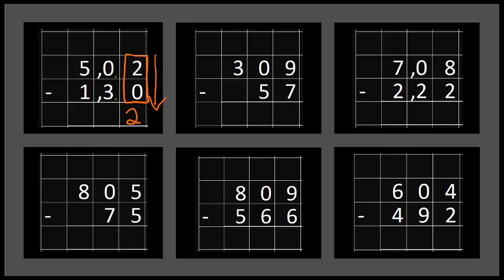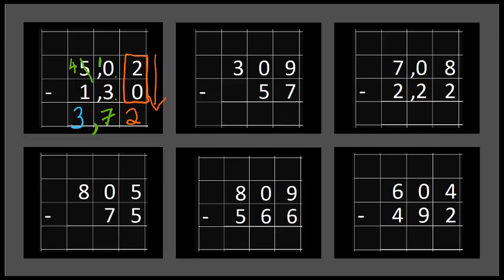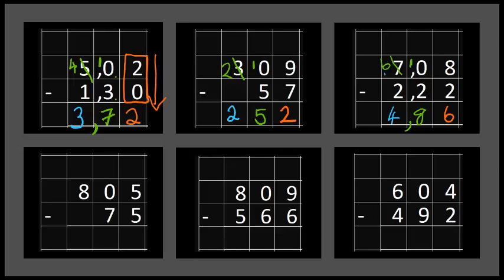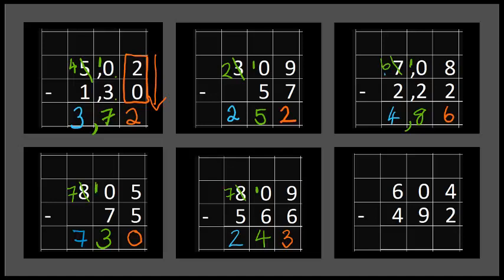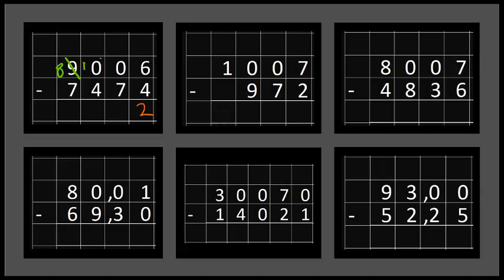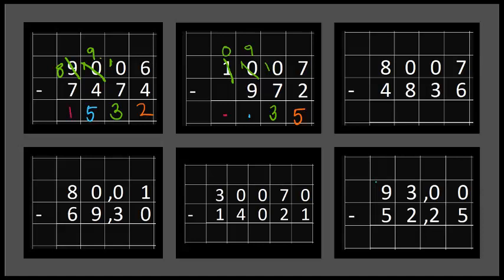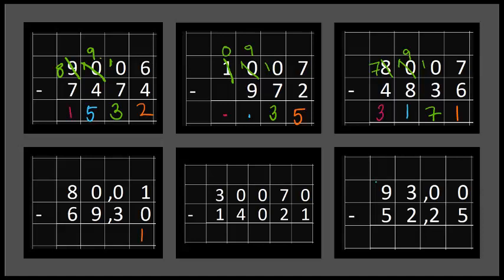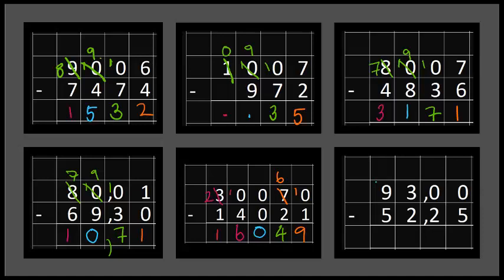Subtraction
CAPS grade 9 review
Term 1